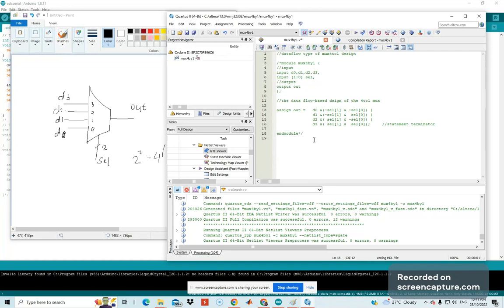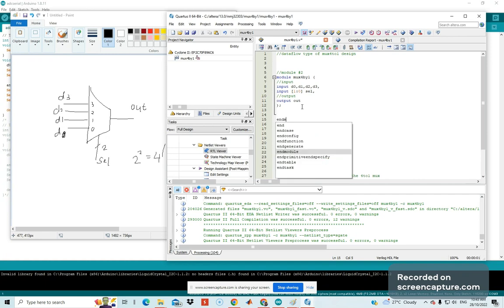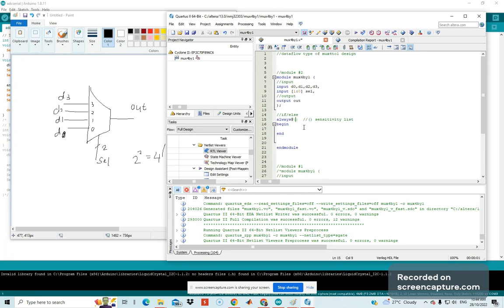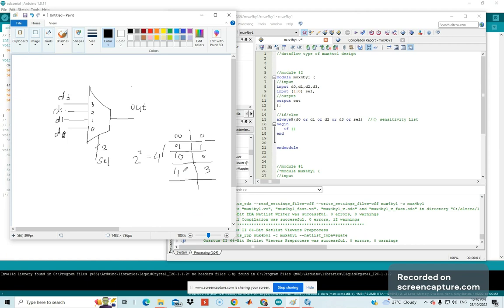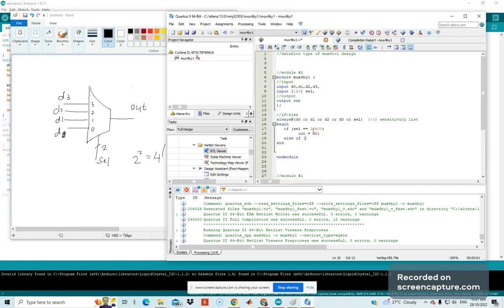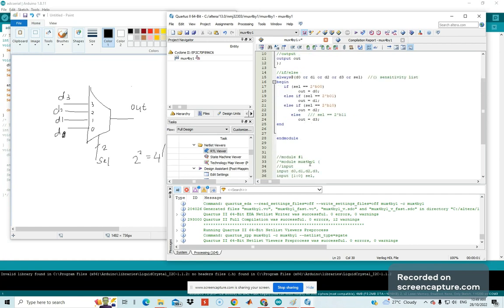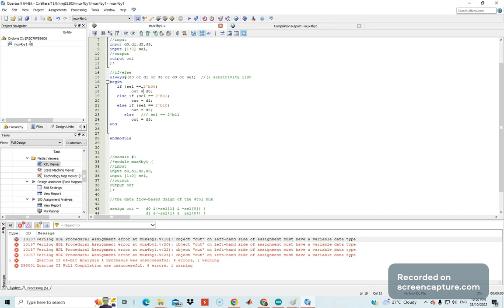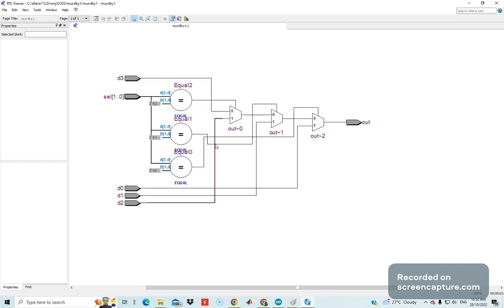IfElse for Mux4by1